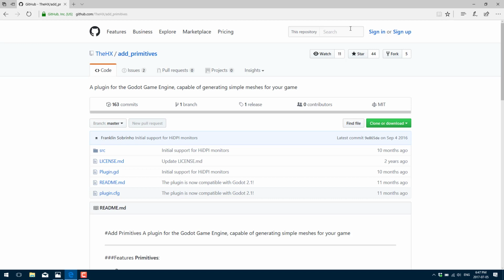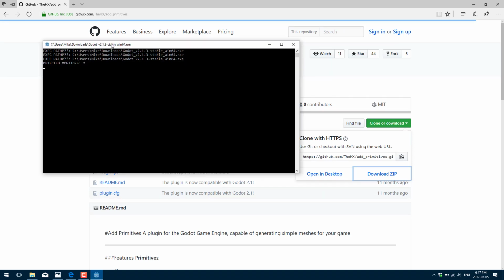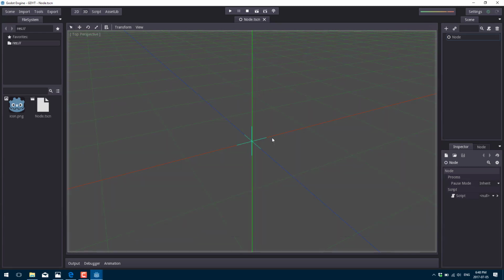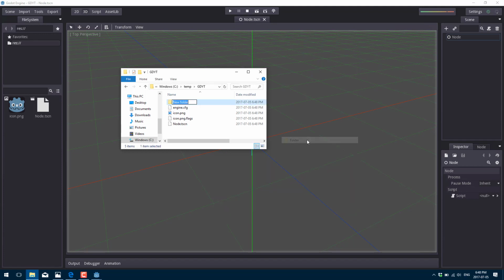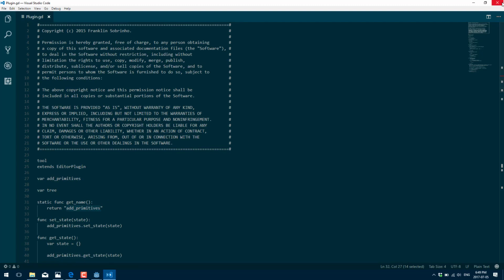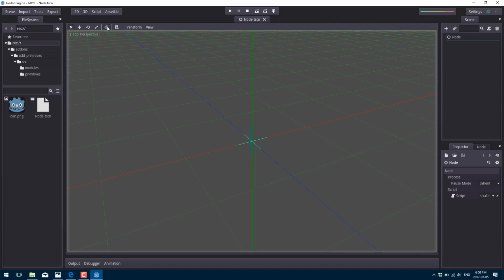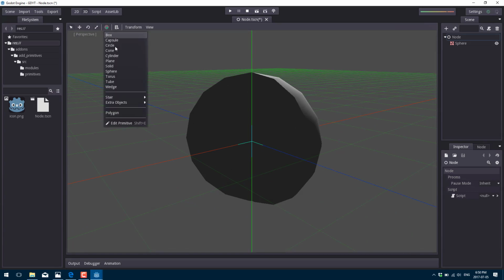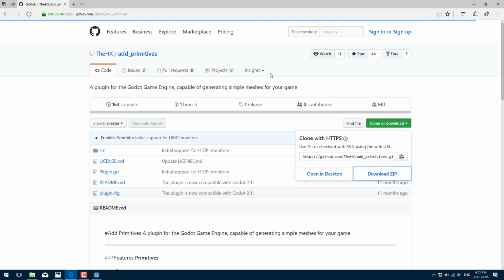Godot Tutorials -- Add-Ons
This tutorial looks at how to enable and use Add-ons in the Godot game engine.  Specifically how to install, enable then use an add-on.